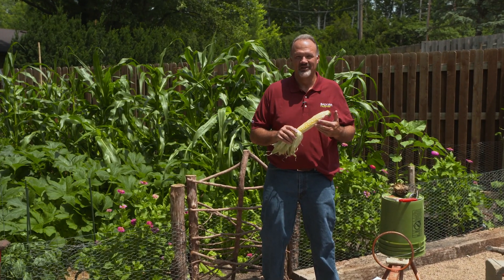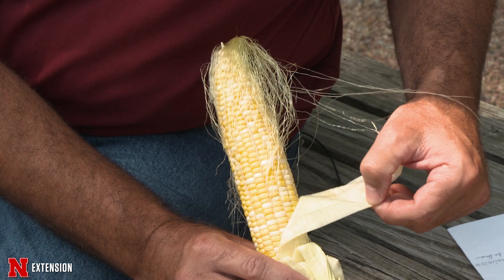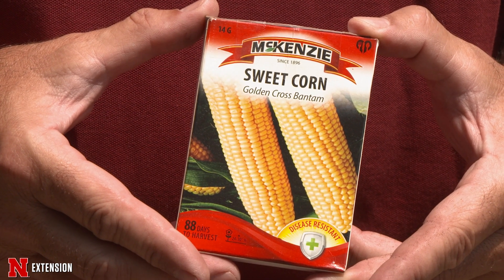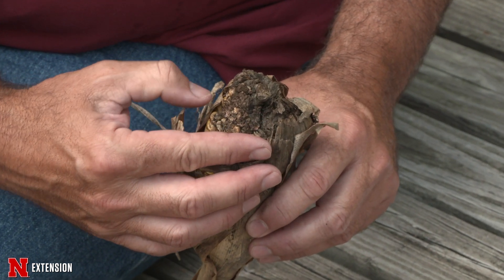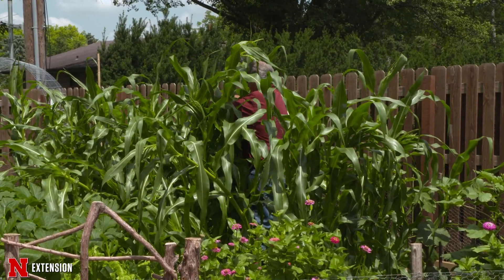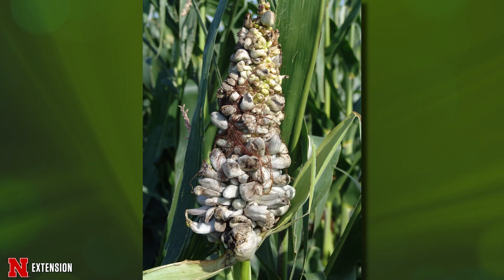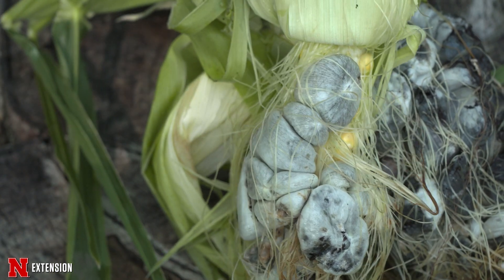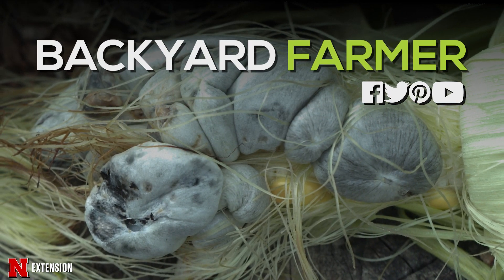Corn Truffle Fungus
UNL Plant Pathology Department Head Loren Giesler demonstrates how he inoculated his sweet corn to grow corn truffles known as huitlacoche.